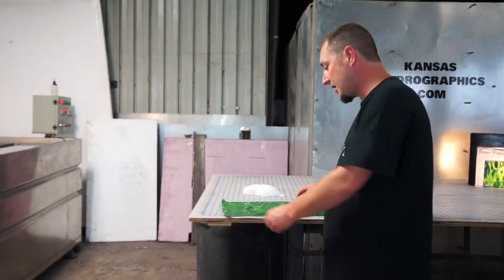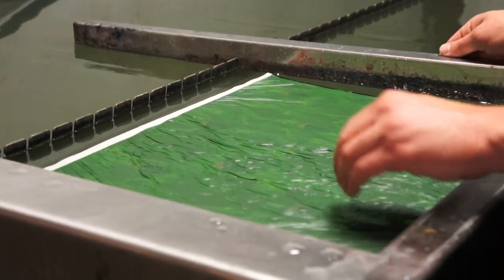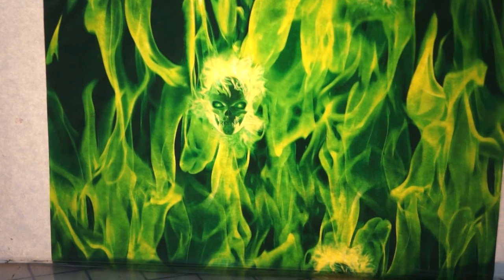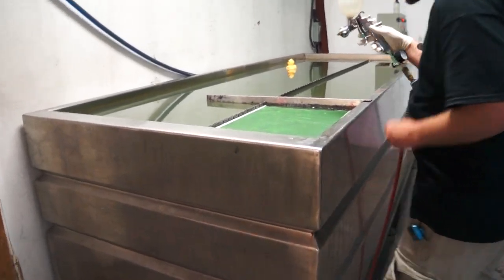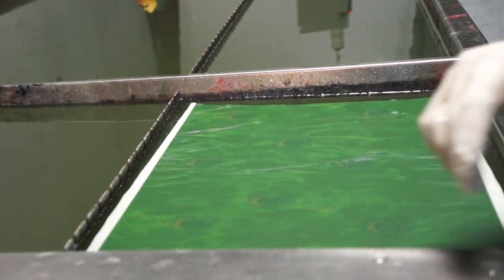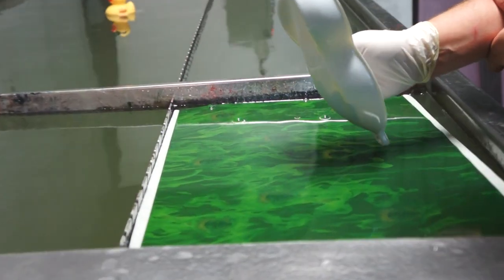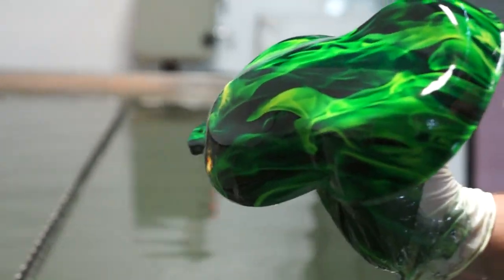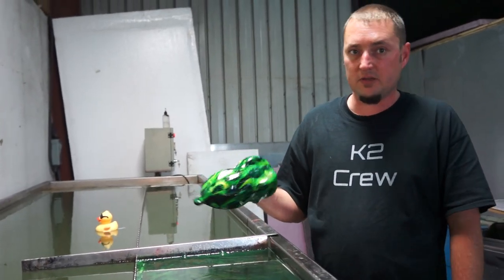Green Flaming Skulls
Here is a green version of our original print "Flaming Skulls".